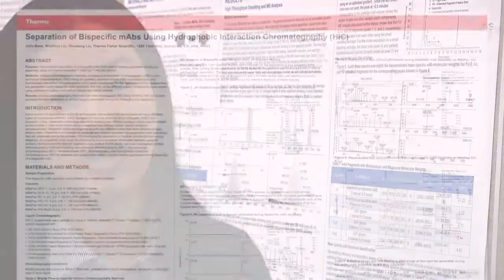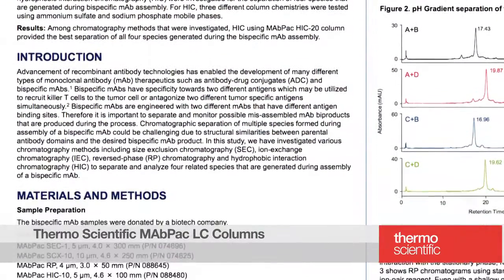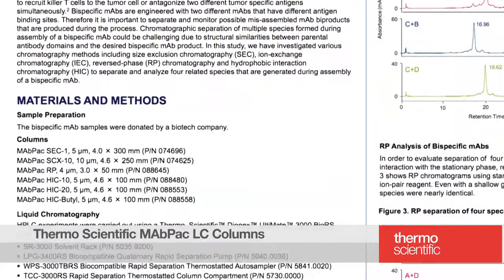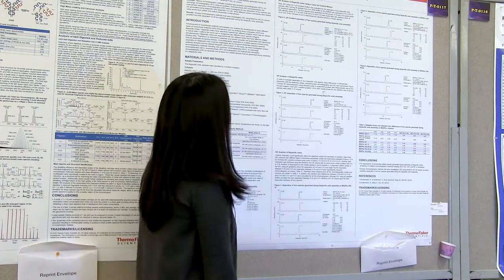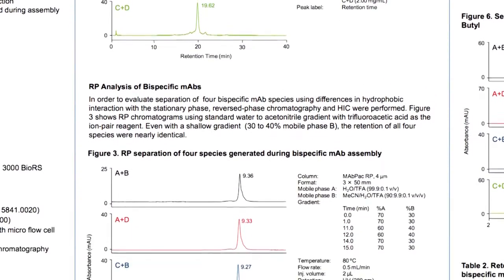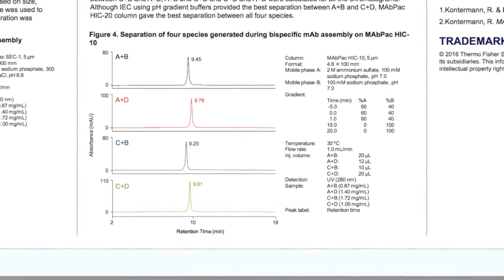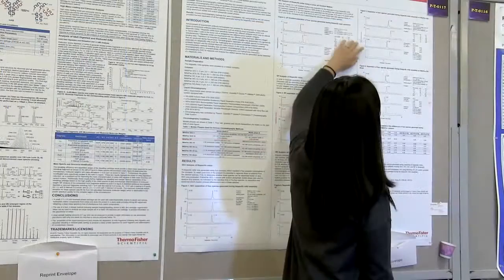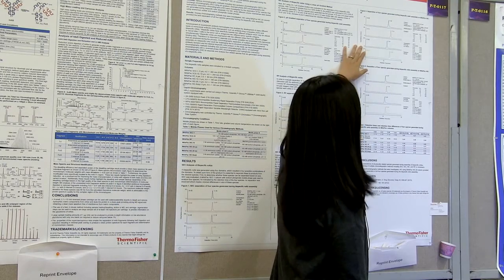Addressing a challenging bispecific mAb sample with hydrophobic interaction chomatography (HIC)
Julia Baek, Research Scientist at Thermo Fisher Scientific, gives a preview of her HPLC 2016 poster, Separation of Bispecific mAbs using HIC Chromatography. The poster describes the use of the Thermo Scientific™ MAbPac™ Column line.